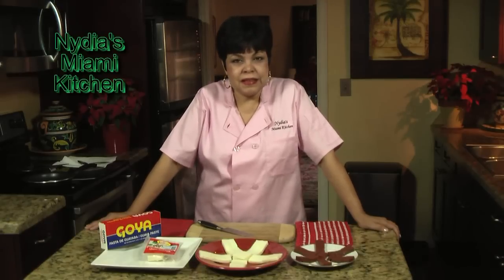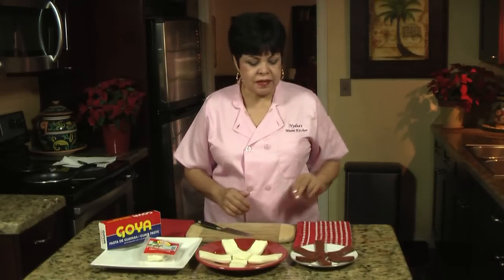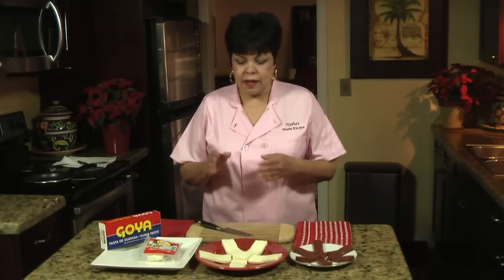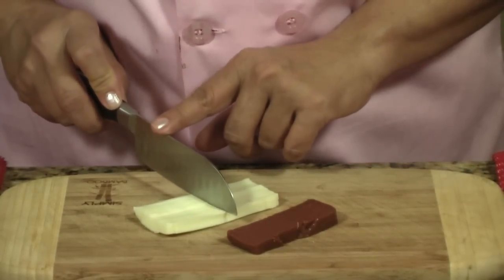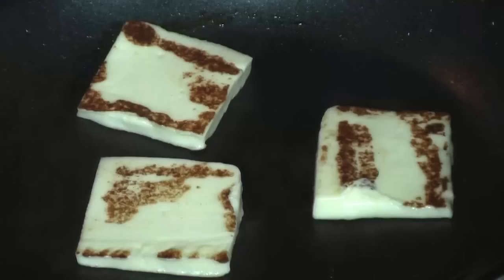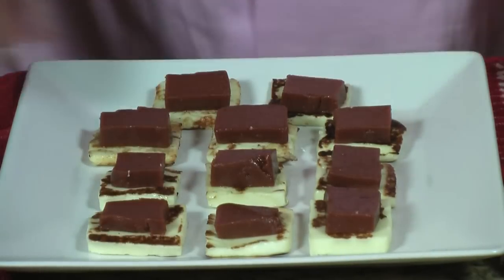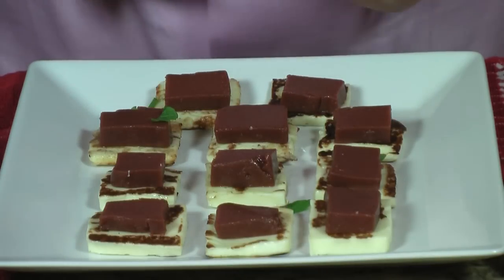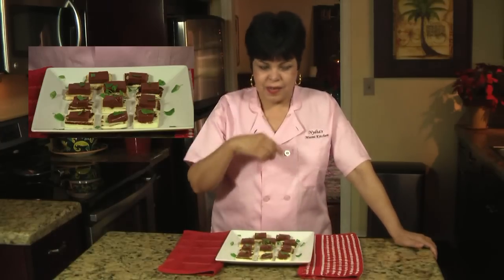Nydia's Fried Cheese and Guava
How-To make this delicious finger food in minutes Miami style!